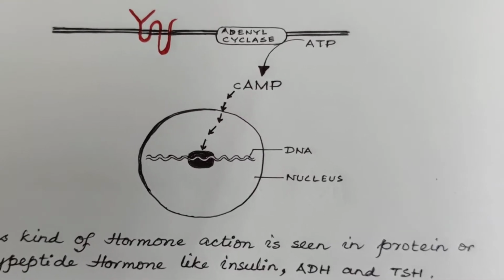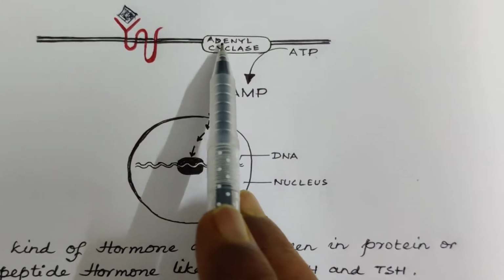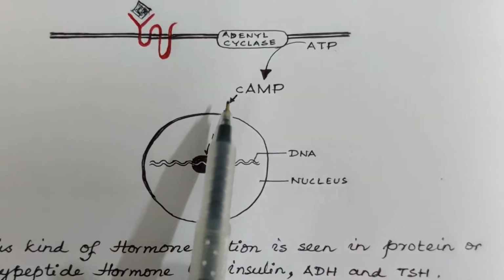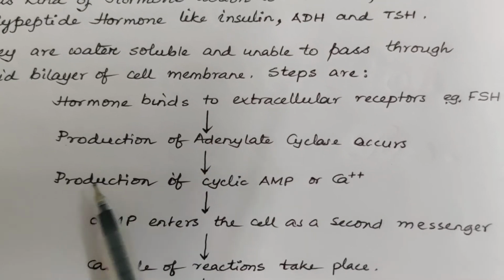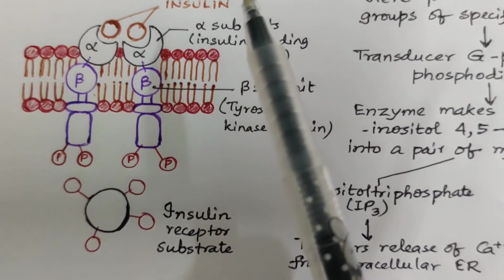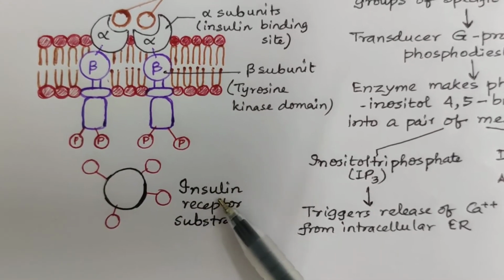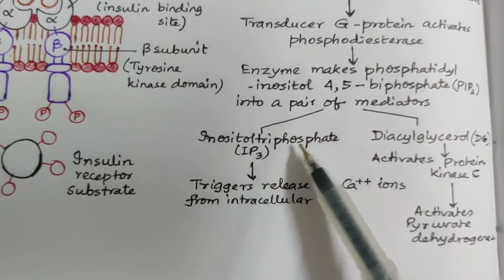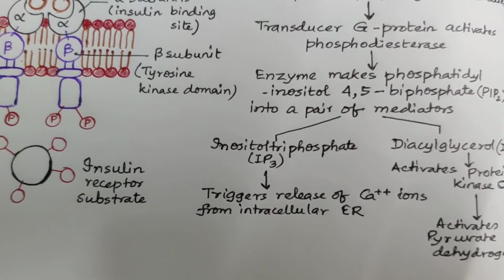MECHANISM OF HORMONE ACTION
Hello friends

This is my YouTube channel Sudipto Banerjee Vidyasagar and I am Sudipto sir. I'm going to give you a fantastic video tutorial based on the mechanism of action of the ENDOCRINE hormones.

In this particular video lecture, you are going to see how a protein hormone like insulin exhibits it's action to lower the blood glucose levels by the process of glycogen synthesis.

My earnest request to you is to share this video with as many friends and relatives as possible so that you can be able to get more informative videos like this one.

Regards
Sudipto Banerjee